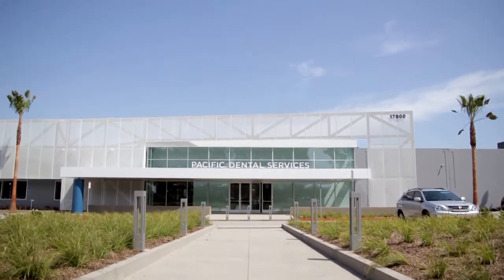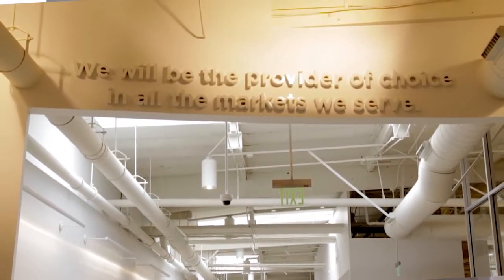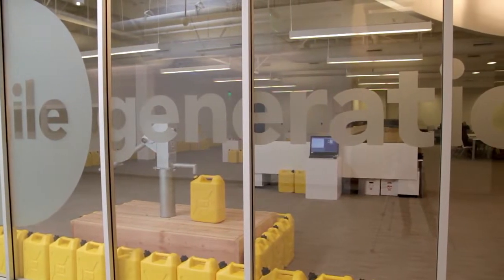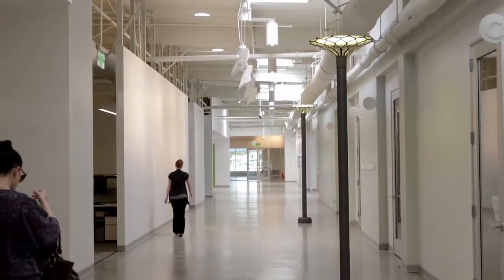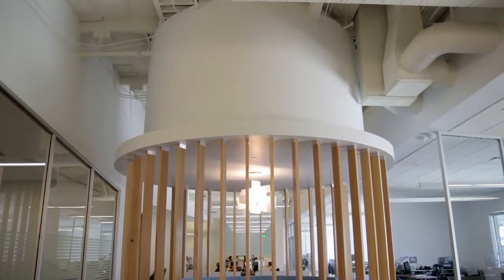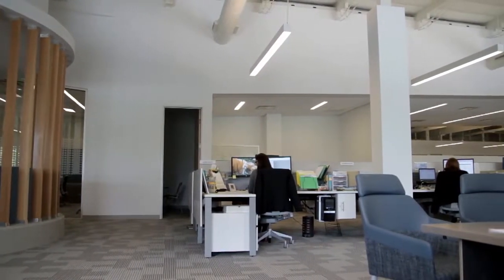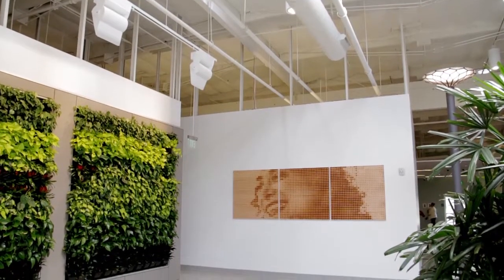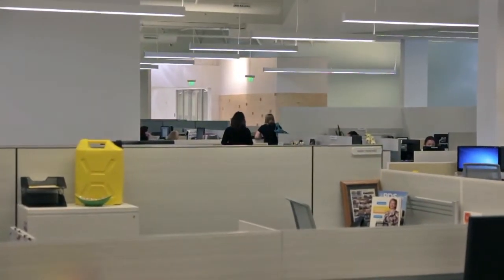Commercial Interior Design: How to Apply a Corporate Branding Strategy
Welcome to Pacific Dental Services, a corporate headquarters in Irvine, Calif.

The newly envisioned headquarters for Pacific Dental Services (PDS) reflects a fresh direction for the way in which the company works and collaborates. Rapid growth, changing technologies and additional staffing requirements have resulted in the need for a larger space that is specifically designed to better meet the current and future needs of the company and the clients they serve.

The overall vision for the new PDS headquarters is progressive and inspirational while meeting the current and future needs of the organization through advanced technologies, flexible design and human comfort.

Music: "We Always Thought The Future Would be Kind of Fun" by Chris Zabriskie [chriszabriskie.com]